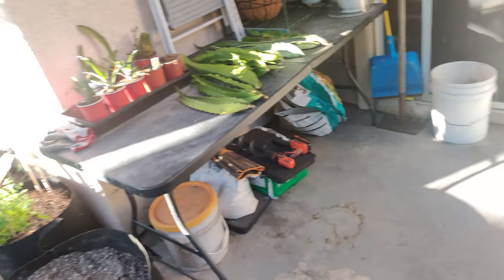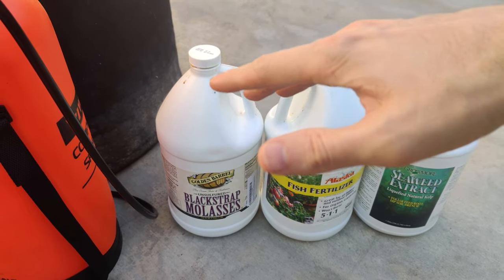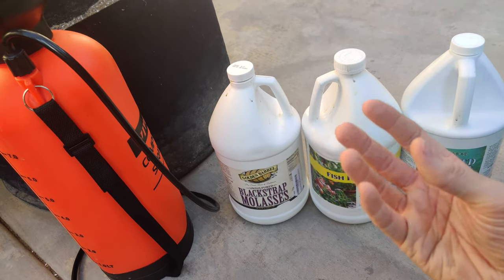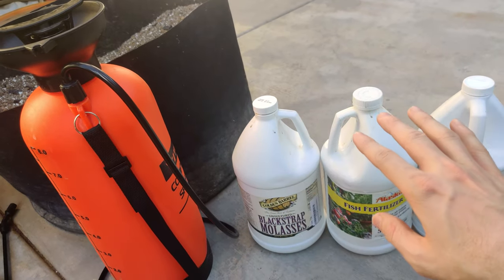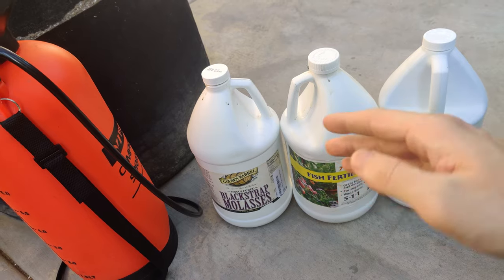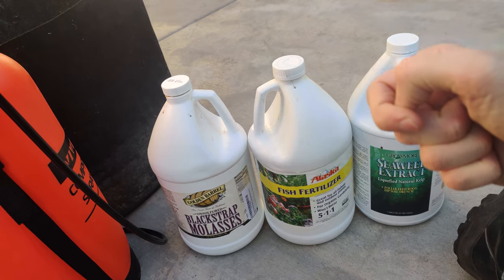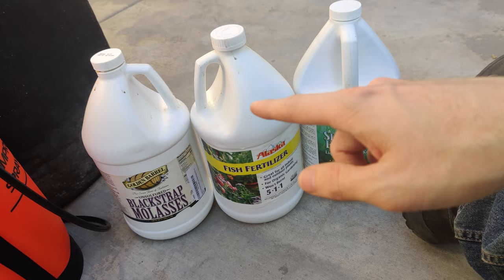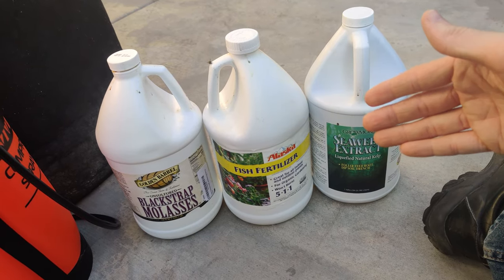Foliar Spray for beginners 🌿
I recently learned how to make a simple foliar spray and wanted to share what I'm doing with it now in the garden.

Pressure Sprayer I'm using